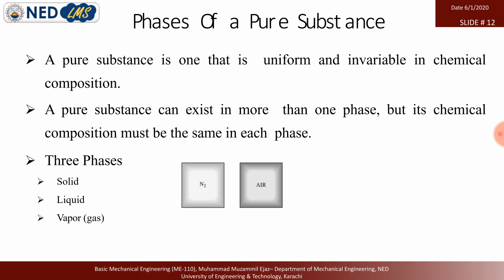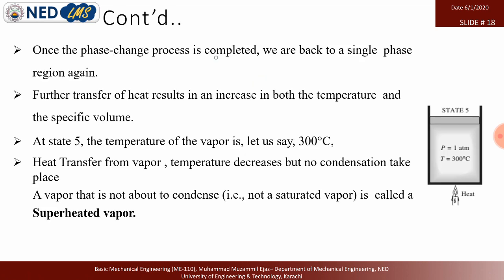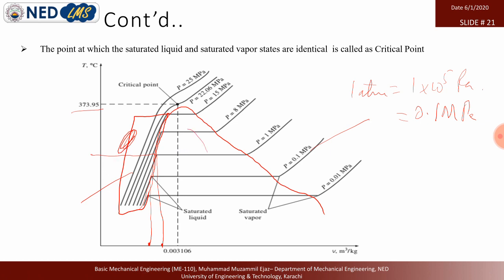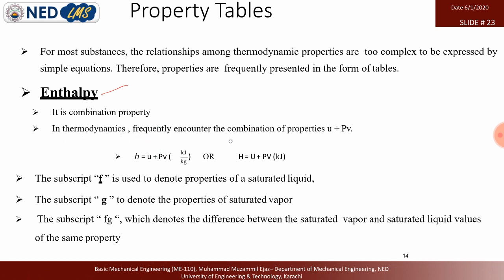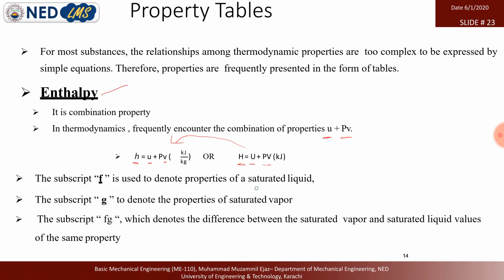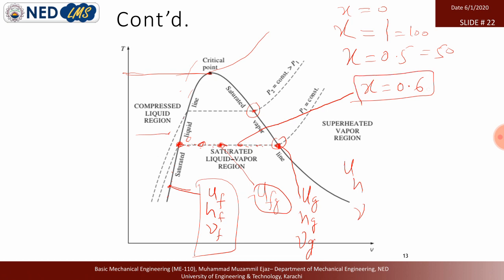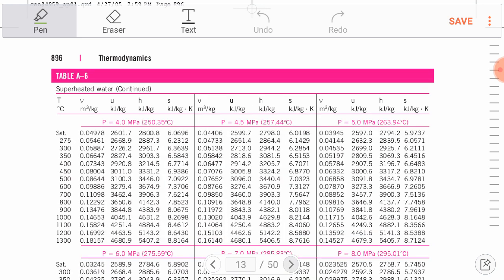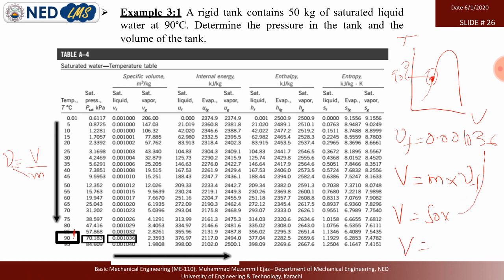Thermodynamics Lecture 8